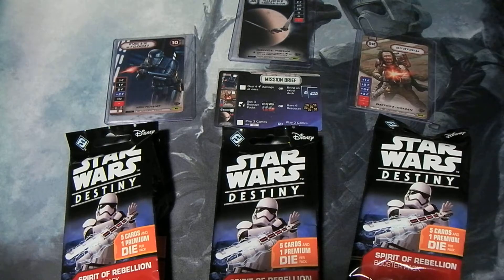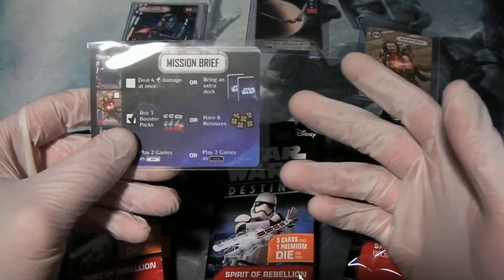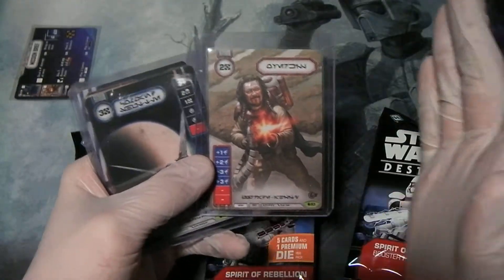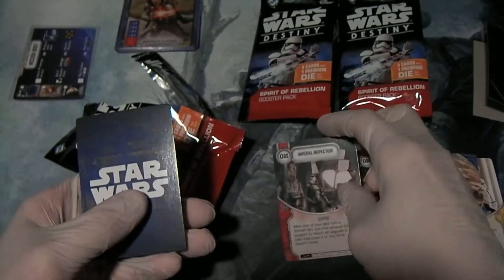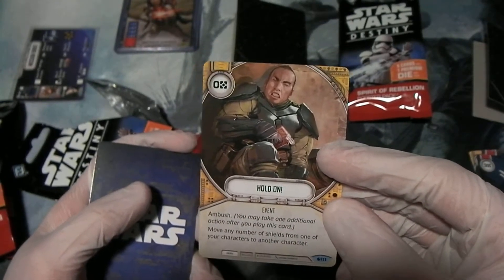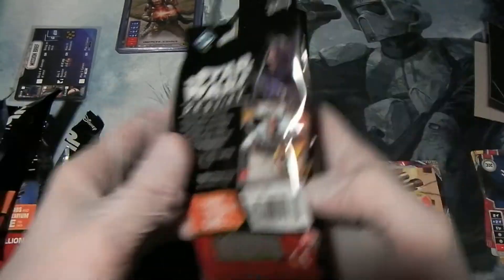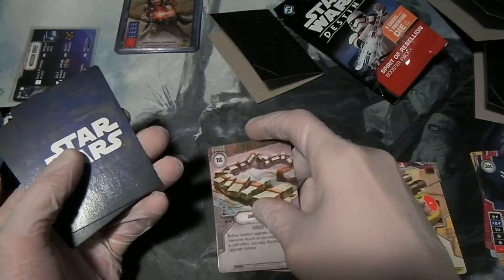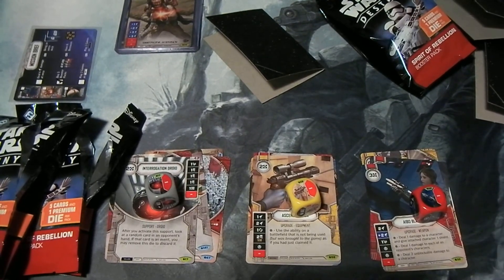Guide/Booster Opening - Star Wars: Destiny Spirit of Rebellion Pre-Release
I was fortunate enough to get some SoR boosters from a pre-release event, so lets open them together!